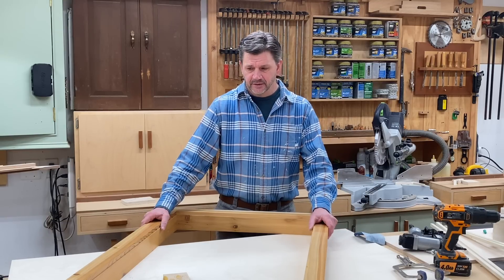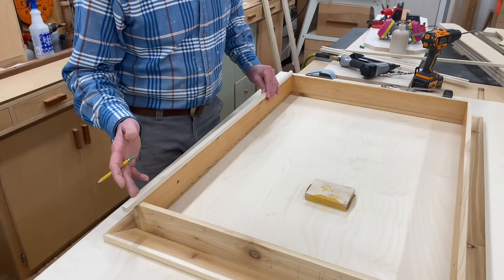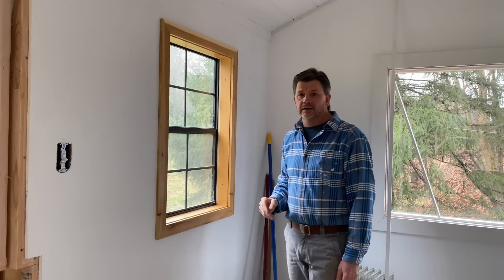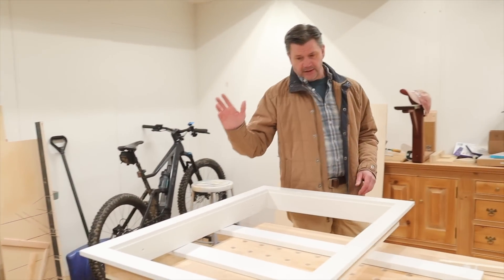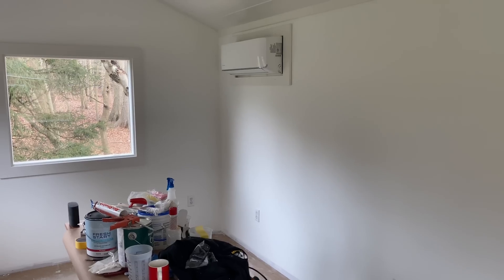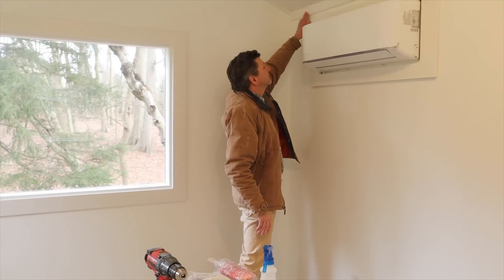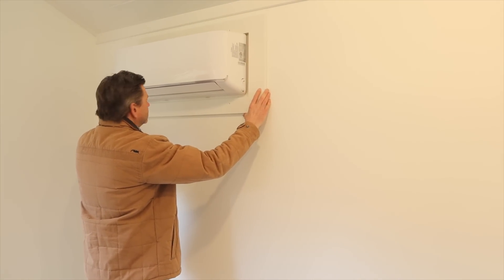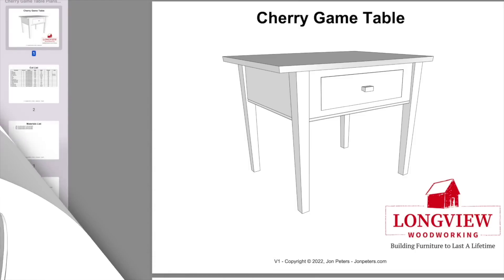Window Extension Jamb / Shed - Home Office Update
Hi Everyone, Here’s a quick update on some of the work I’ve been doing on the shed home office transformation.
I’m hoping to wrap up all the loose ends this week and start moving in some of the furniture and hanging artwork next weekend.